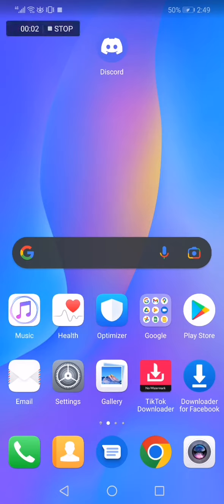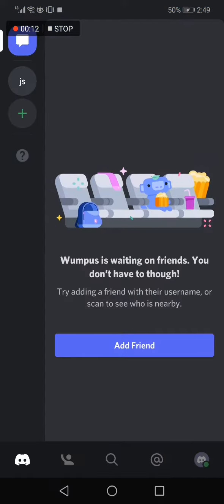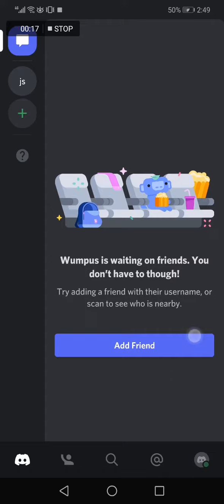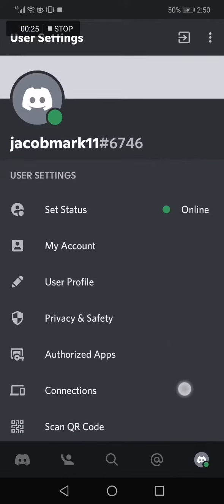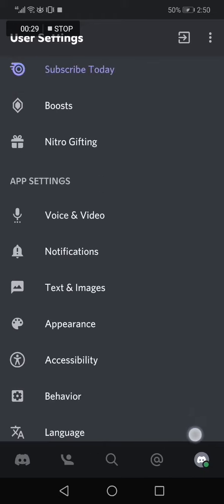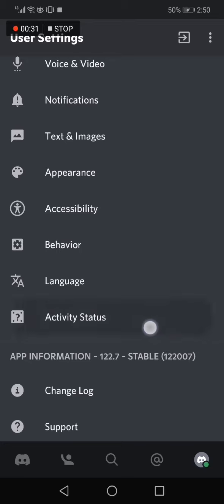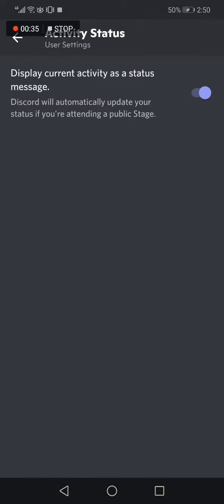How To Turn on/off Activity Status on Discord App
My idols on YouTube:
Mike Vestil
Ali Abdaal
biaheza
Kevin David
Incognito Money
Sara Finance
Everyday Money
Channel Makers
Vidiq
SuperHumans Life